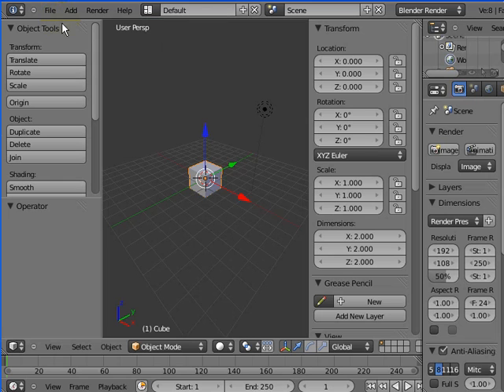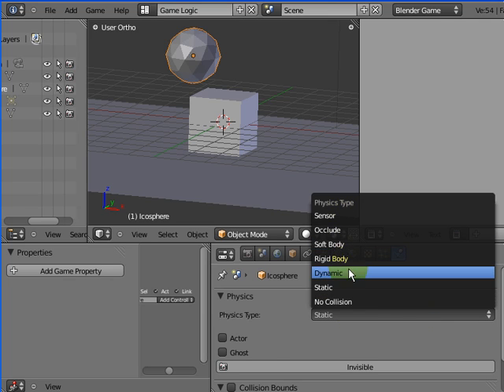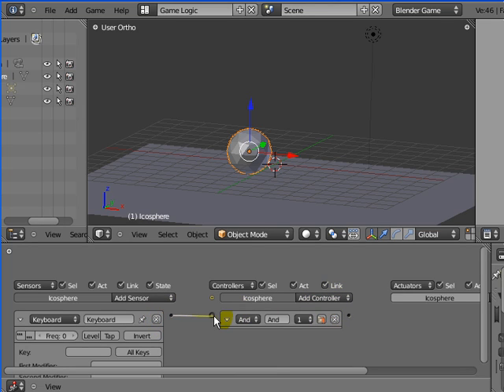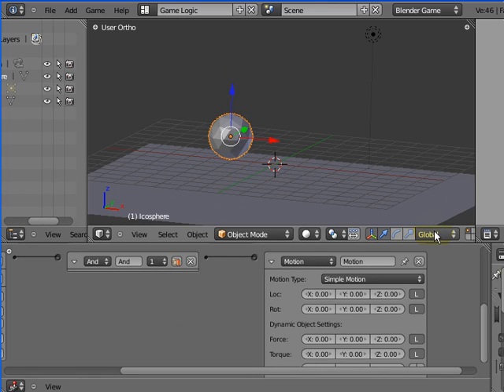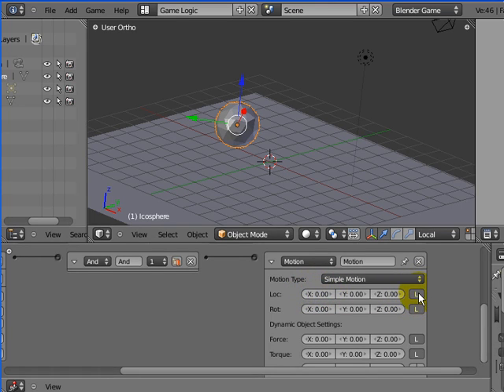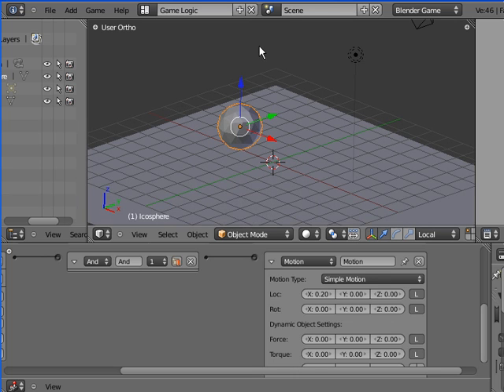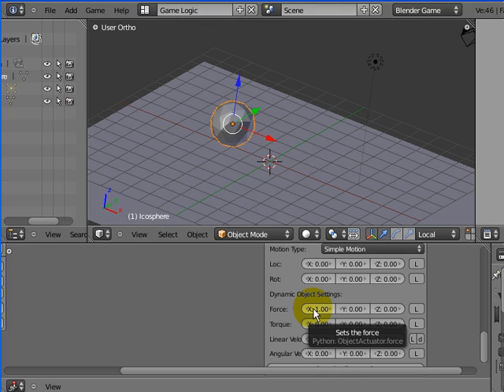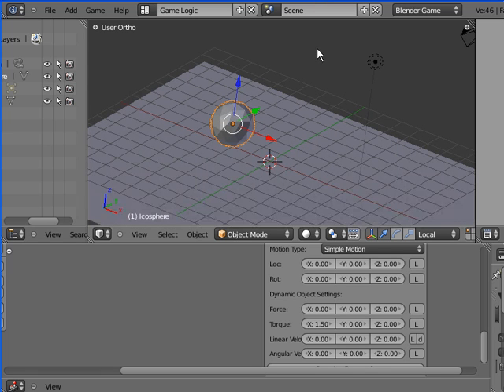Introduction to the Physics/Game engine - update - Aparima College 3D Club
A quick update on some more features of the Physics and Game engine in Blender 2.5. We look at some of the extra motion actuators and what they do. This video acts as a catch-up for those students who have missed any of our lunchtime Blender sessions.
Blender 2.54 is the version used during this tutorial